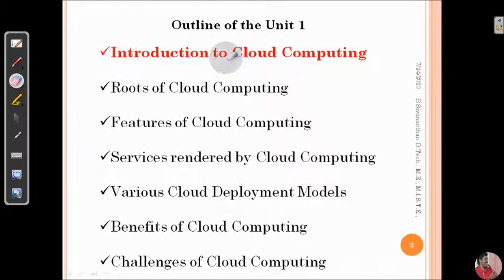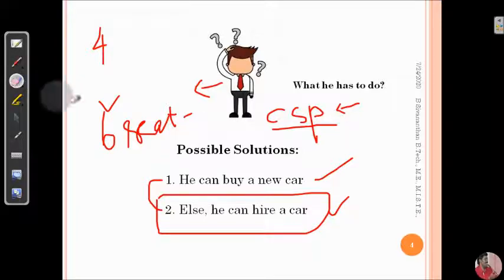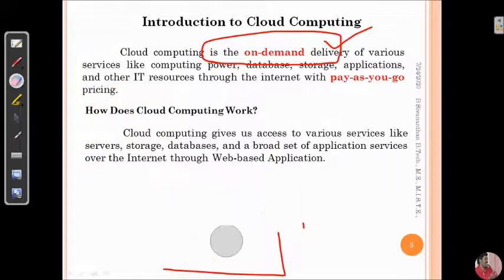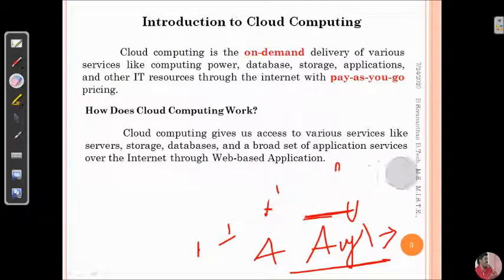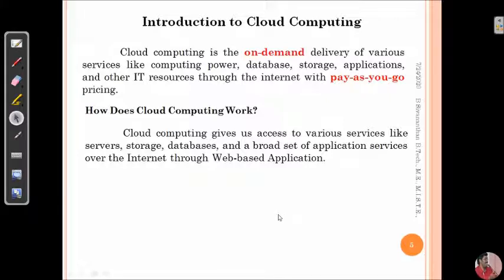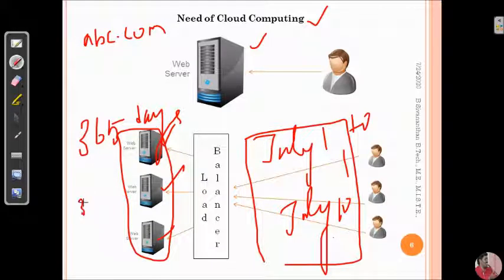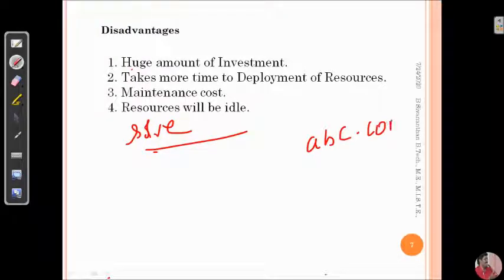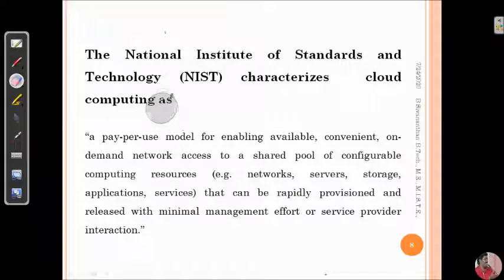Introduction to Cloud Computing (Video 1)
Intro to Cloud Computing